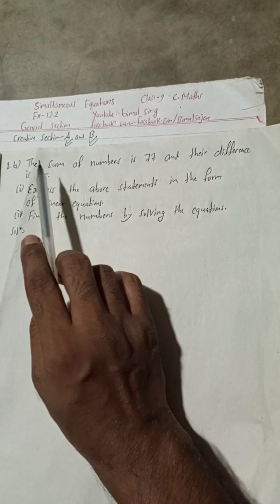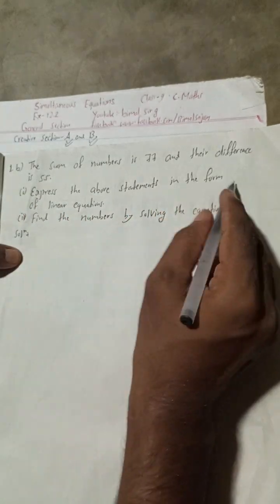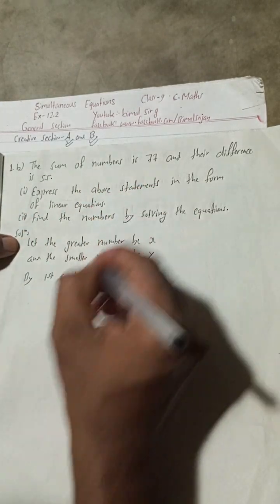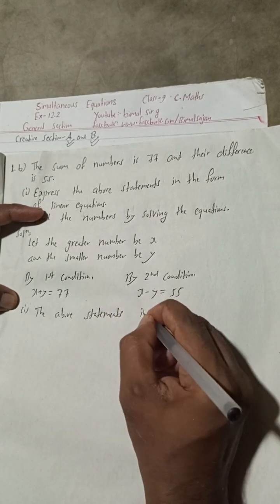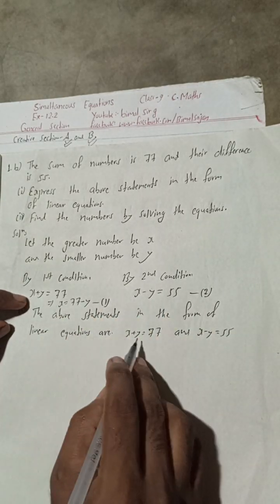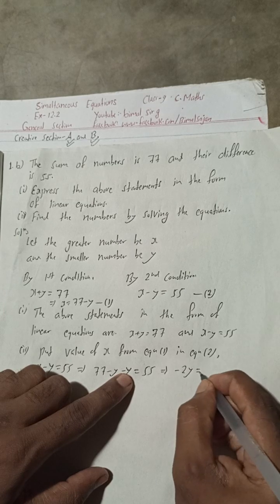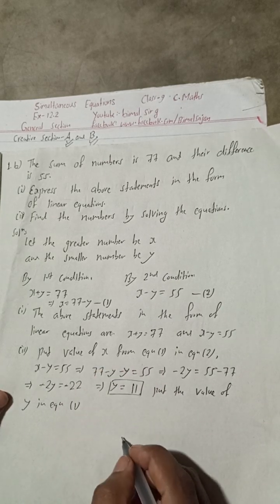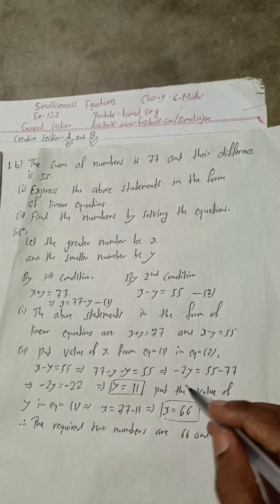1 b) The sum of two numbers is 77 and their difference is 55.(i) Express the above statements in the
1 b) The sum of two numbers is 77 and their difference is 55.
(ii) Find the numbers by solving the equations. class 9 Simultaneous equation General Section Vedanta publication solutions science maths tricks